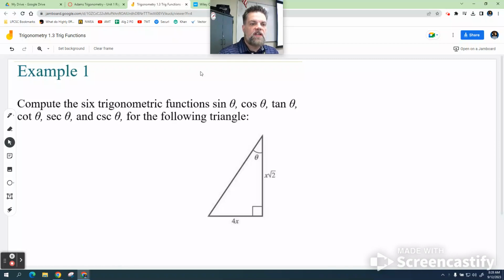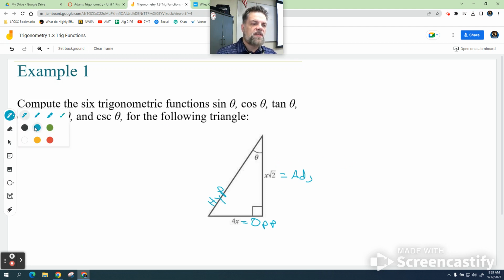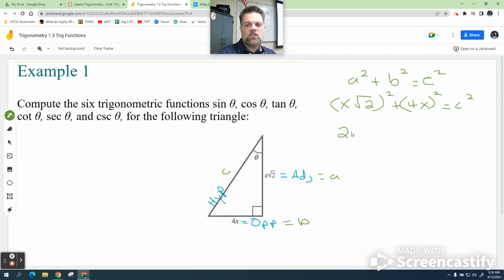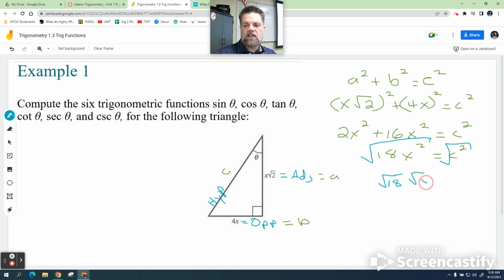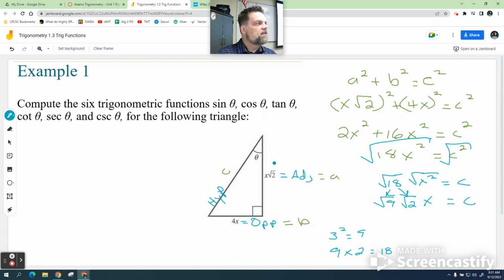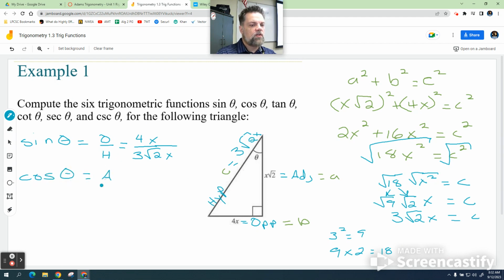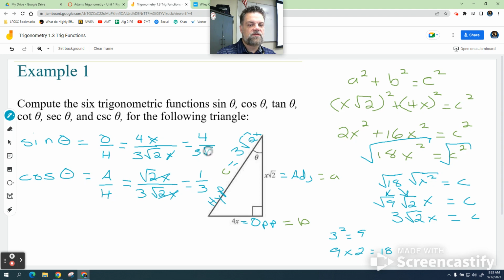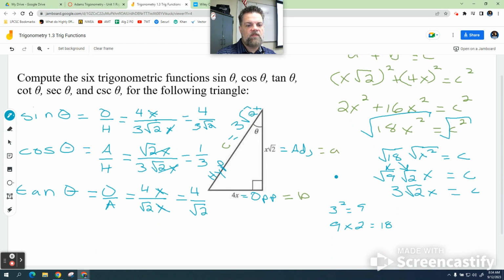Trigonometry 1.3 Trig Ratios Example 1